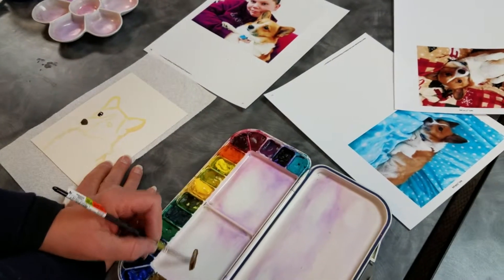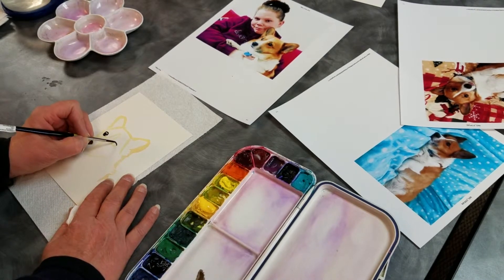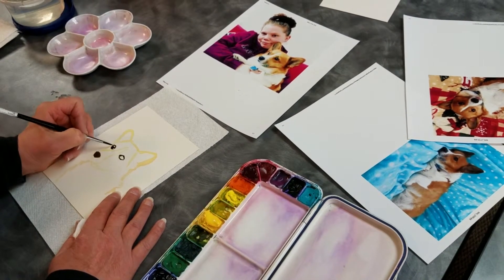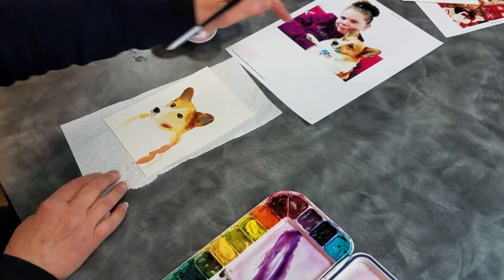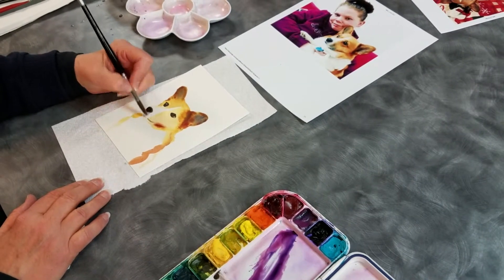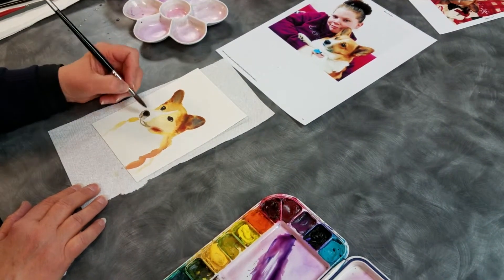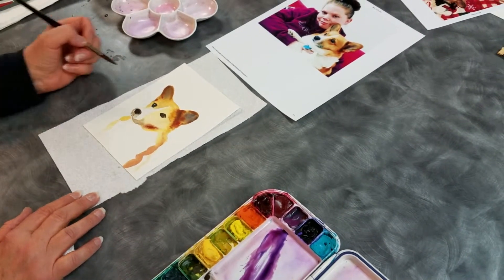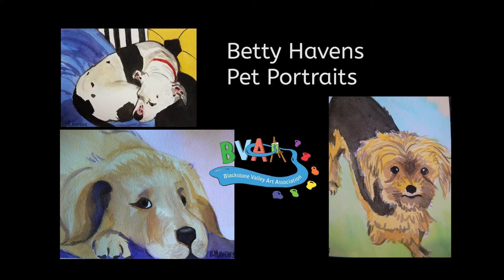Betty Havens Watercolor Painting Pet Portraits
This pair of two short videos gives brief insight into how talented artist Betty Havens paints her pet portraits with watercolor. She does her pet portraits "live on demand" at several of our events throughout the year. She's also available for custom pet portraits. for more information!